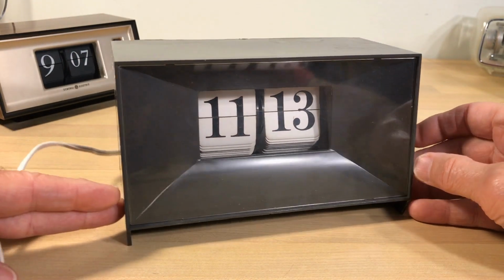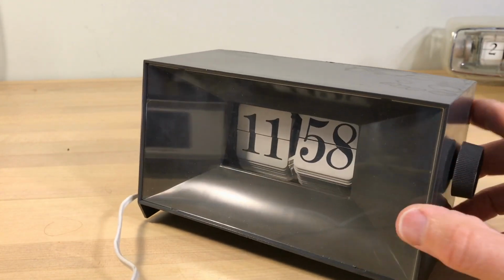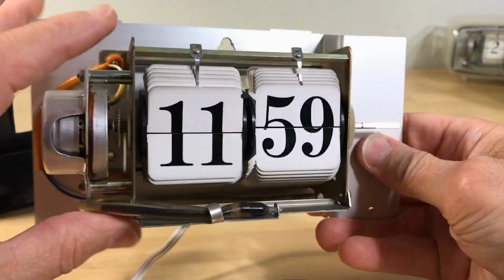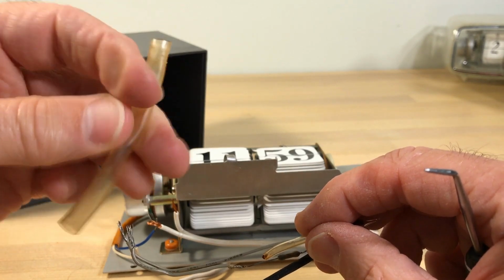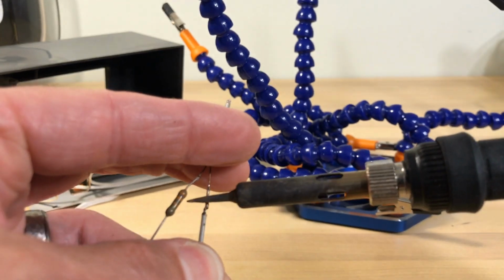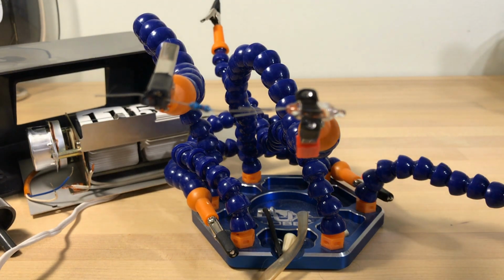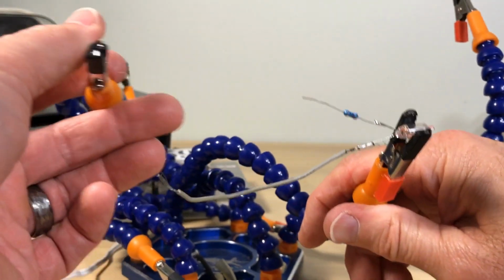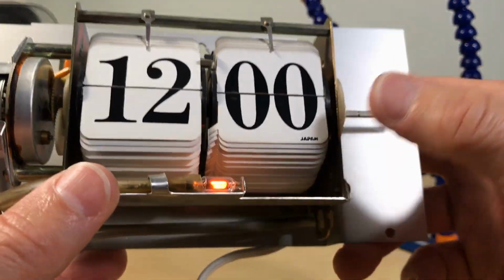Replacing a flip clock bulb - real time - in a Model W225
This is an informal look into the repair of a model W225 flip clock. It's a laid back look at the goings on at FlipClockFans studios.

MEMOTRONICS
Box of 10 Neon Bulb NE2H C2A Indicator 105 to 125 Volts AC/DC, FREE RESISTORS